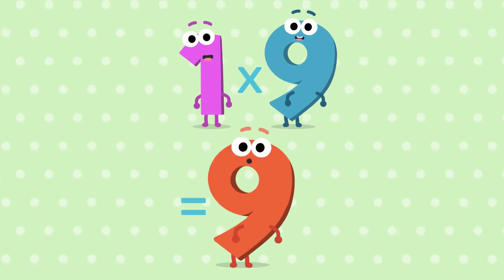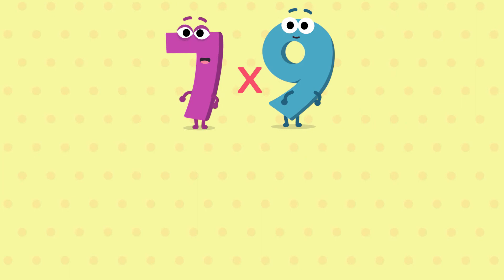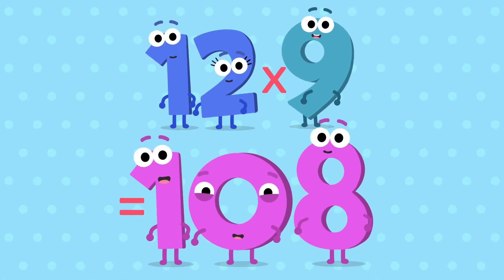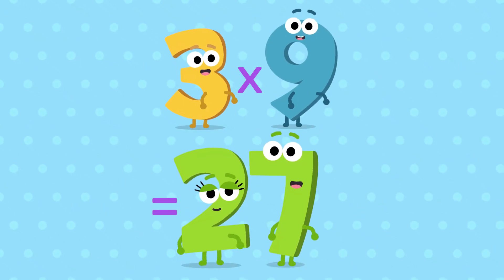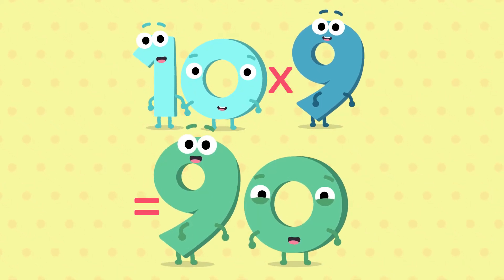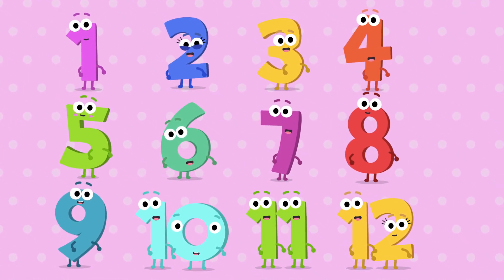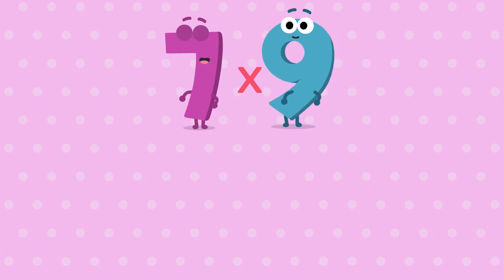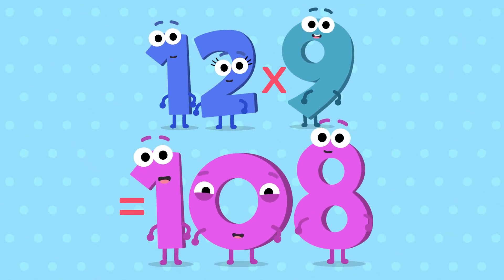Don Spencer - Nine Times Tables (Official Animated Video)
Don Spencer makes learning to multiply fun, with his series of animated times tables videos for kids!

Join him in learning your nine times tables.

1 x 9 = 9
2 x 9 = 18
3 x 9 = 27
4 x 9 = 36
5 x 9 = 45
6 x 9 = 54
7 x 9 = 63
8 x 9 = 72
9 x 9 = 81
10 x 9 = 90
11 x 9 = 99
12 x 9 = 108

Check back for a new times tables instalment each week.